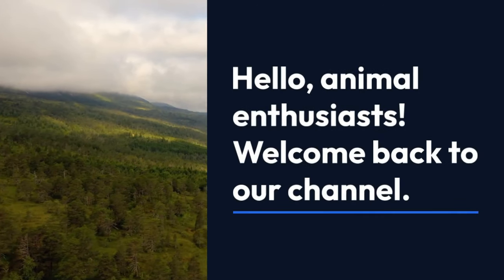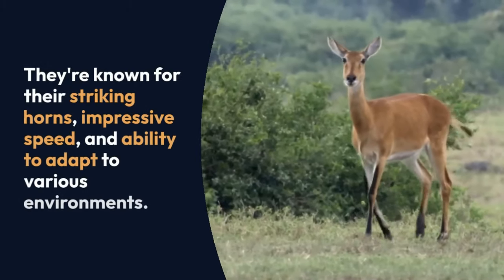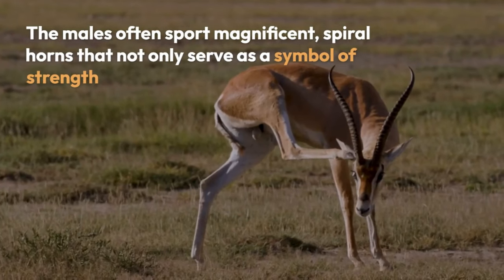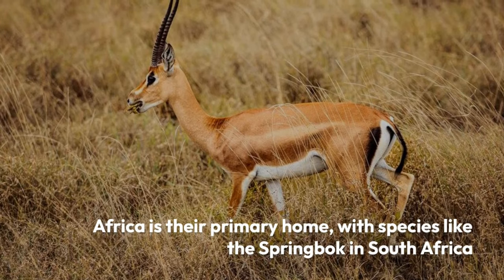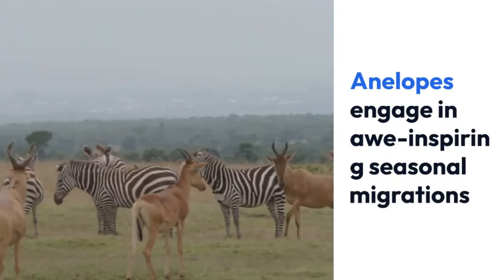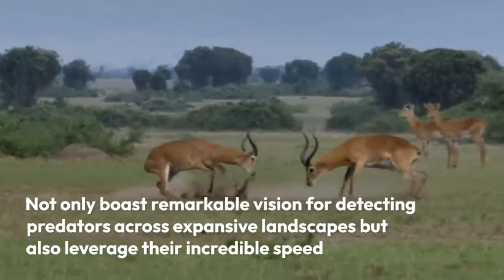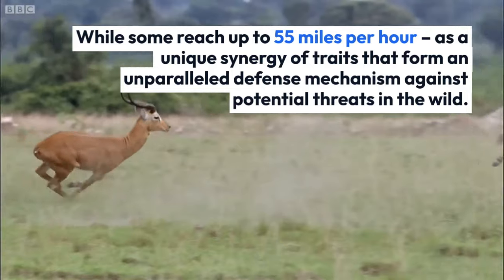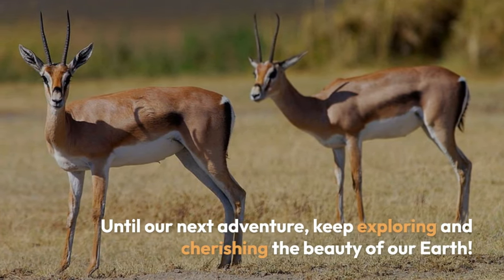Antelopes 🦌: Nature's Elegant Herbivores!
Dive deep into the fascinating realm of antelopes with our latest video! 📽️ Discover the unique features of antelope horns, ranging from the magnificent spirals of the African bongo antelope to the elegance of the American antelope. 🦌🇺🇸 Learn about the challenges faced by endangered antelope species and their crucial role in preserving biodiversity.

Uncover intriguing facts about antelopes with insights from National Geographic, including their habitat, migration patterns, and impressive speed. 🏞️🌐 From the blackbuck antelope to the rarest species, we bring you fun and educational information about these remarkable animals.

Did you know that antelopes are not just deer-like creatures, but they possess unique adaptations for survival? 🌿🔍 Join us on this antelope documentary journey as we unveil their incredible vision, explore their habitat, and share facts that showcase their extraordinary nature.

Whether you're an antelope enthusiast or just curious about these magnificent creatures, this video is packed with entertaining and educational content! 📚👀 Don't miss out on the chance to broaden your knowledge about antelopes and gain a new appreciation for these graceful animals. 🦌✨